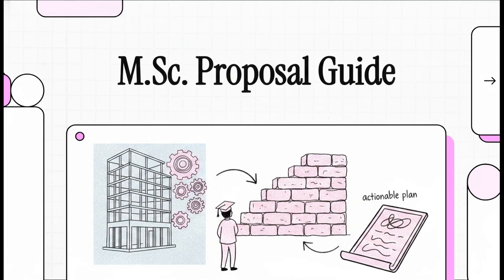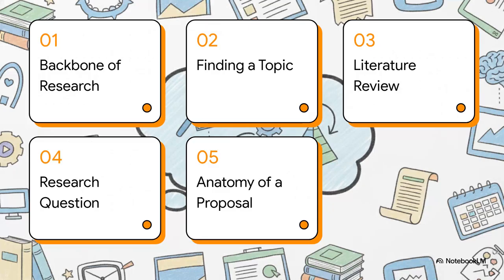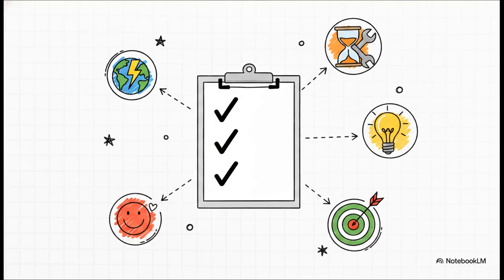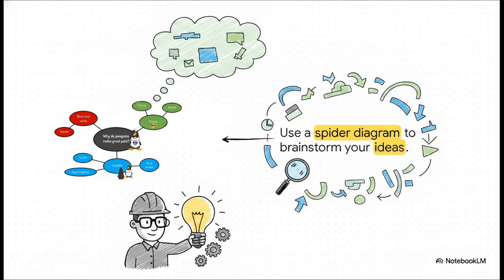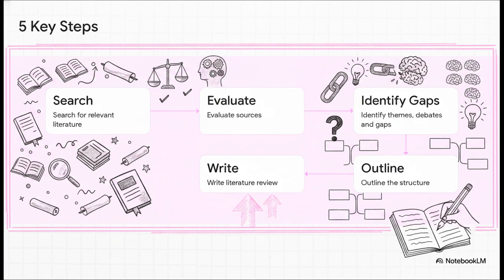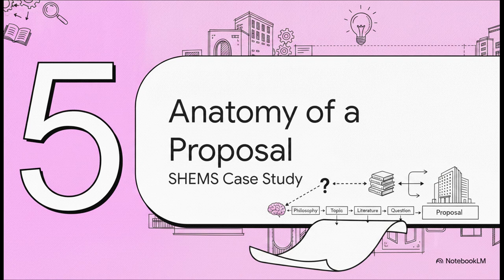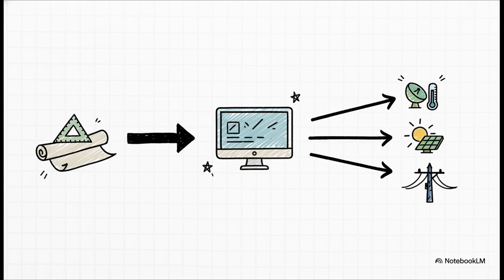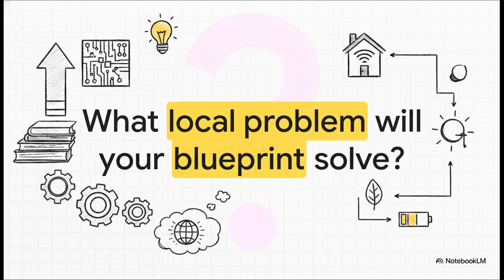Engineering your research proposal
Prepared by
Dr Ramhari Poudyal
Purbanchal University, HIST, Kathmandu, Nepal.